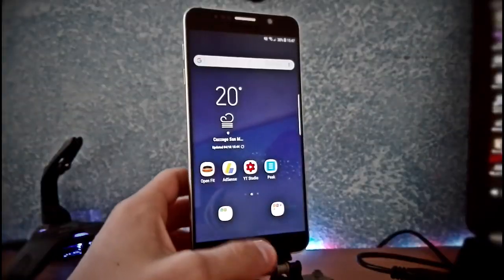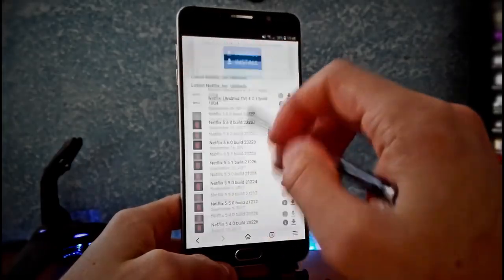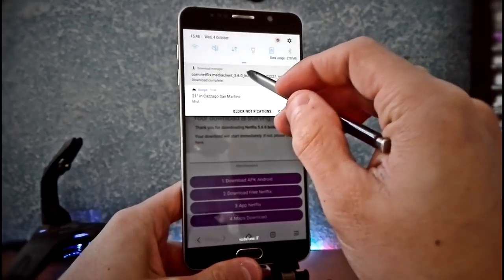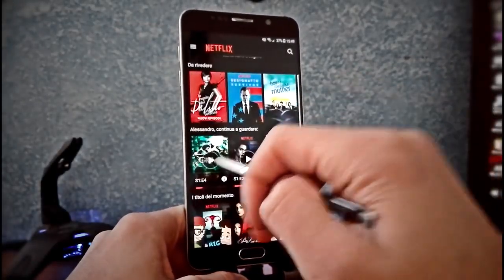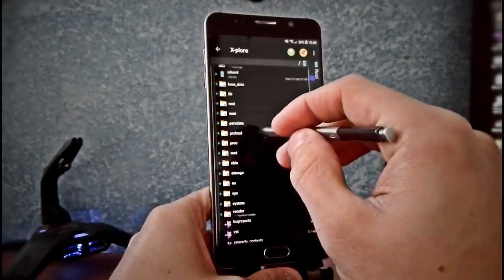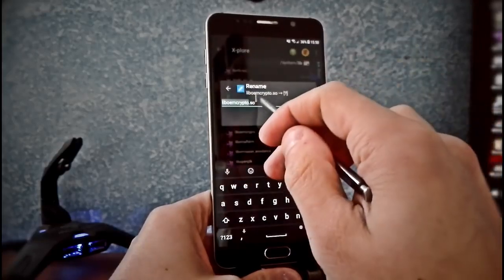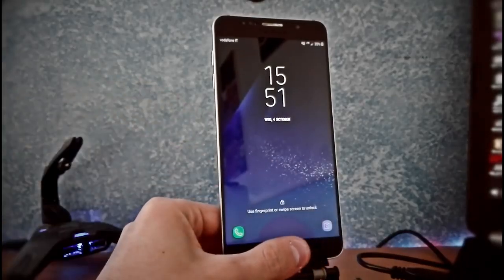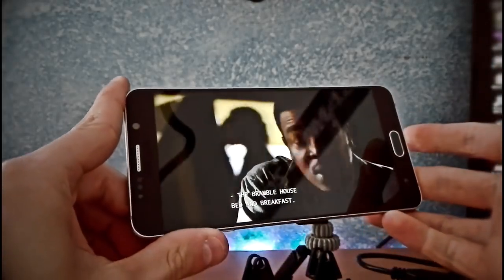How To fix Netflix root error (5.2) 0r (0013) | Ale TECH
Finally I found a way to solve the netflix root problem!

Earn money with Tik Tok!

MY EQUIPMENT:
Canon 6d
Lens 24 - 105mm
Lens 50mm
Galaxy note 5
Galaxy note 8